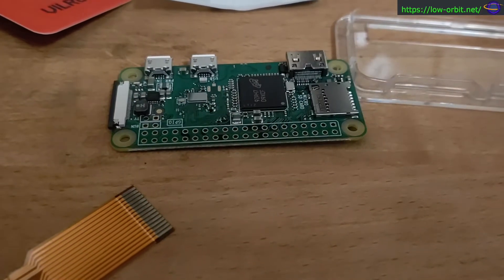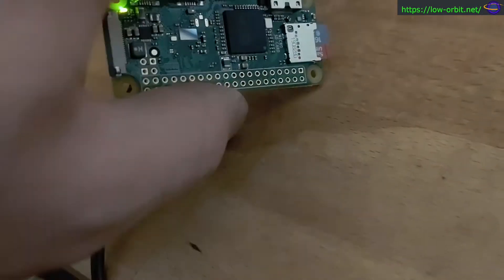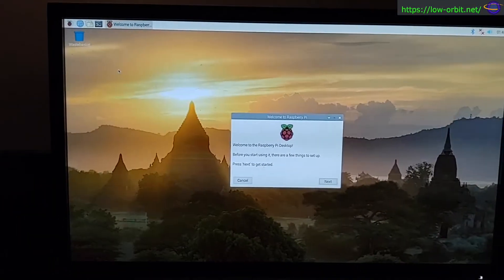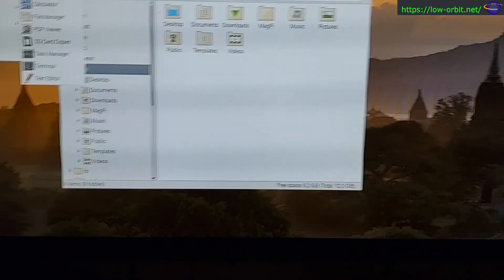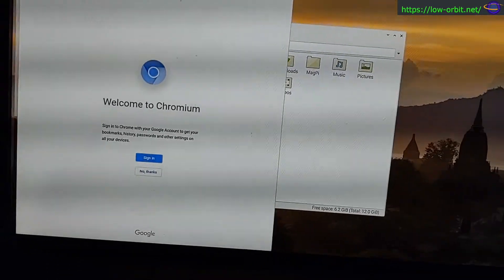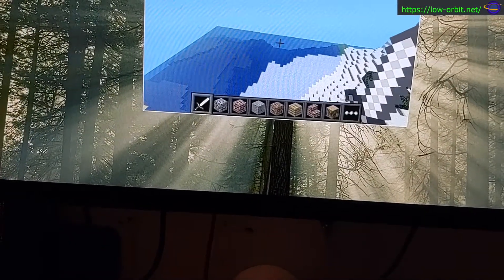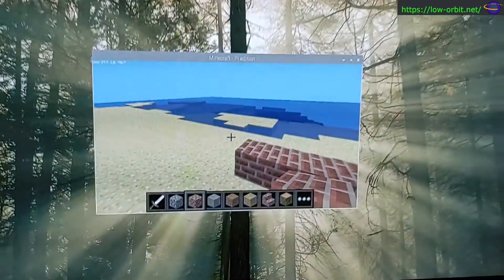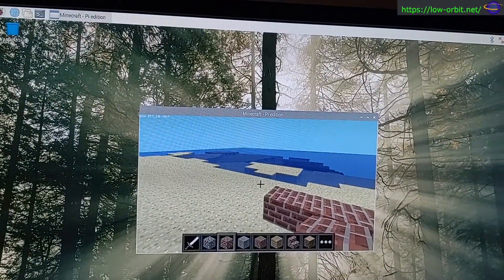Raspberry Pi Zero W - Setup with NOOBS